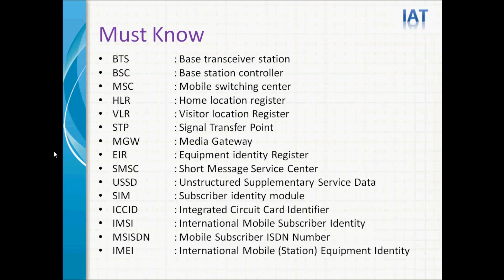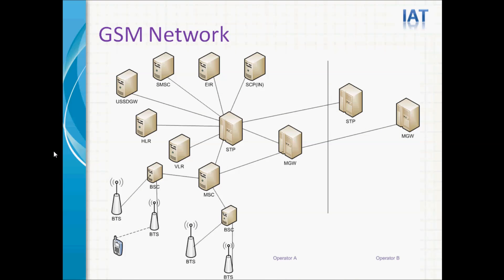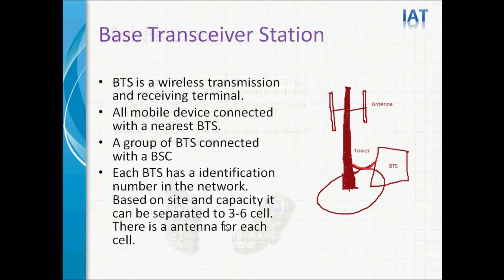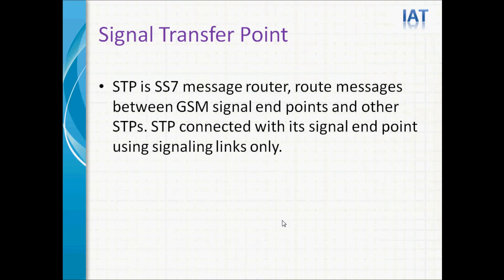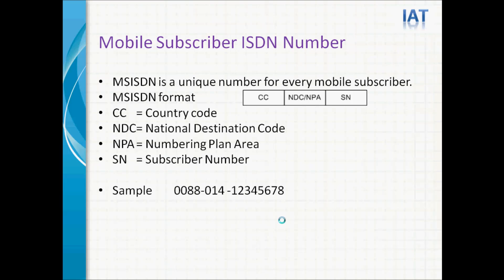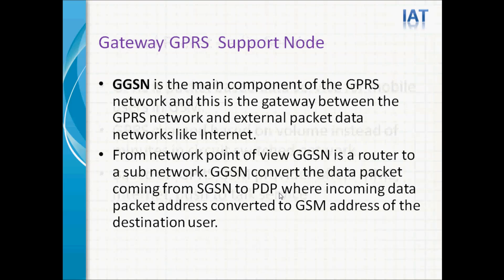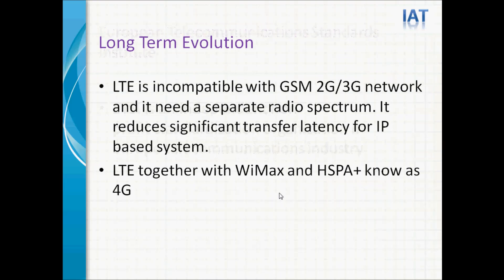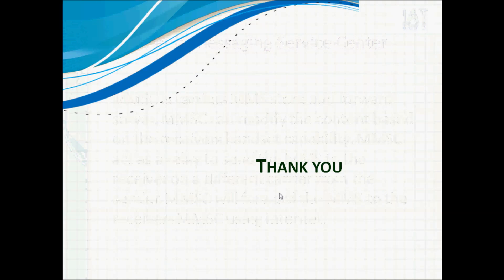What is GSM - GSM Tutorial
This is a brief description on Basic GSM network and architecture. Check the below link for brief description